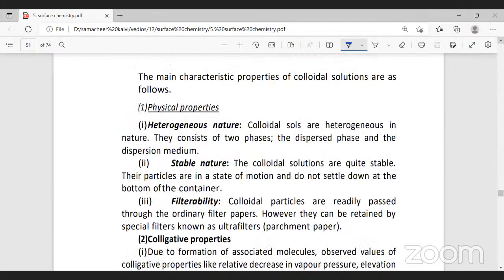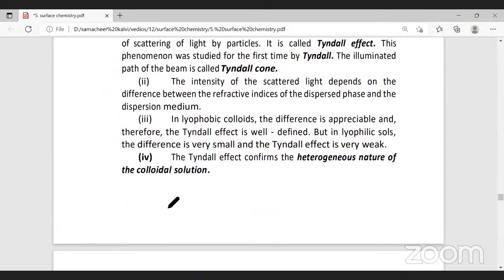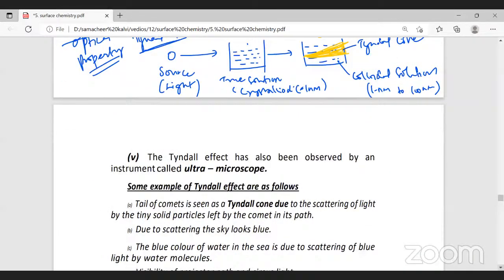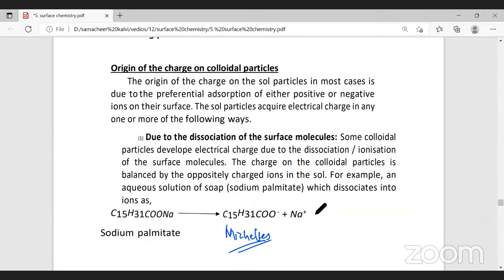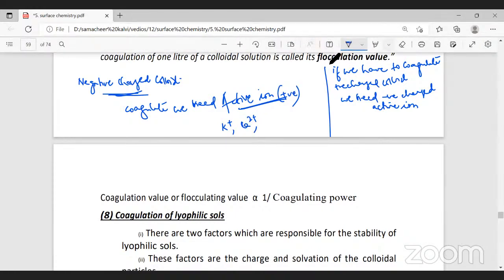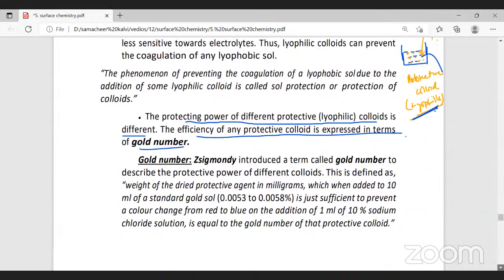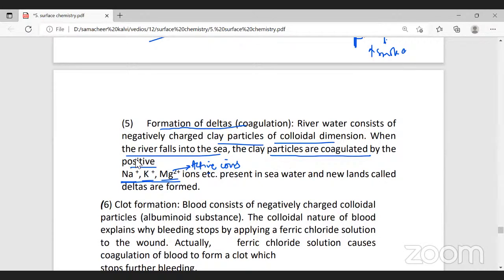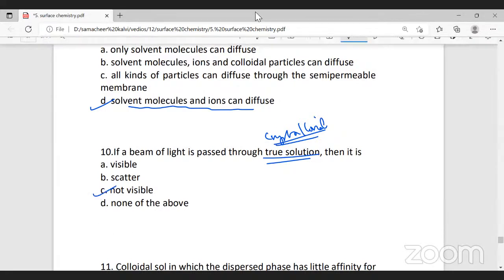TNIIT Free Live Classes | Surface Chemistry # 5- Properties of colloidal system| NEET 2023 Chemistry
Topic: Surface chemistry

Subject: Chemistry
Faculty: Dr. Prasanna Kumar
Lecture details: - Properties of colloids-Physical,mechanical,electrical and kinetical properties